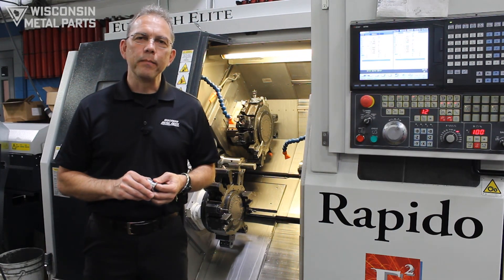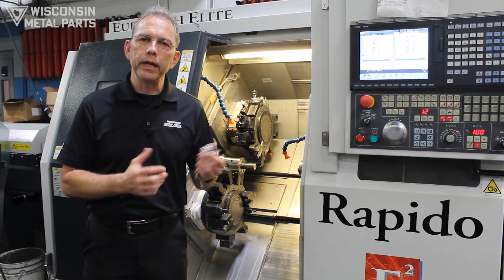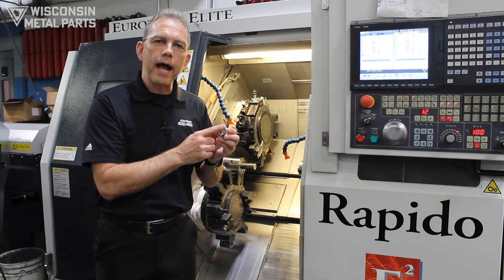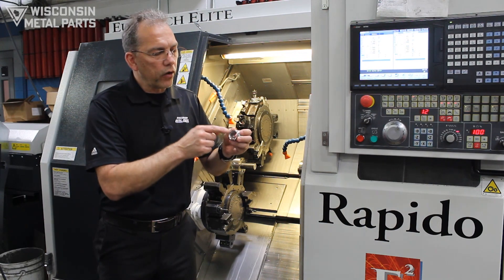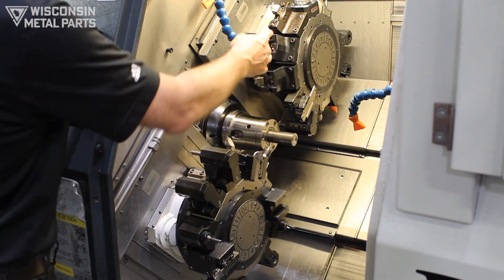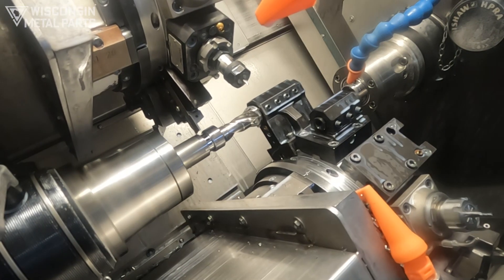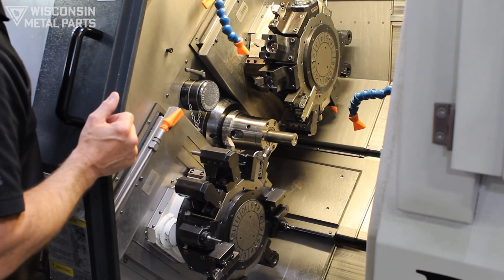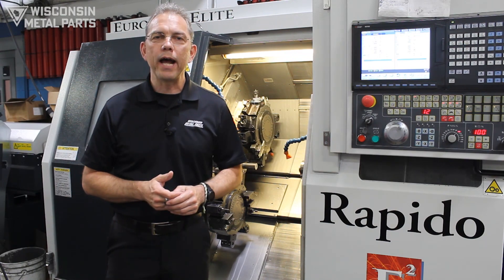What is a Sub-Spindle (Dual-Spindle) Lathe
In this video we discuss how Sub-spindle lathes work (also known as dual-spindle or multi-spindle), show an example part running and talk about the benefits of working with such a high-tech machine.
Sub-spindle lathes are often used in the firearm and military industries, as those parts often require tight tolerances and high precision, which the sub-spindle lathe is adept at delivering.
Do you have a CNC part you need help producing? and let's talk about your project.